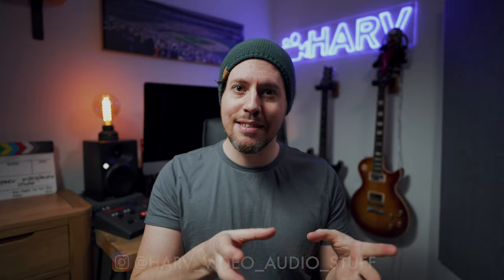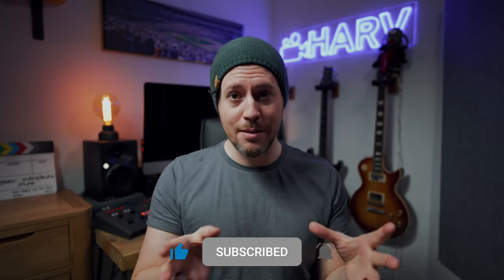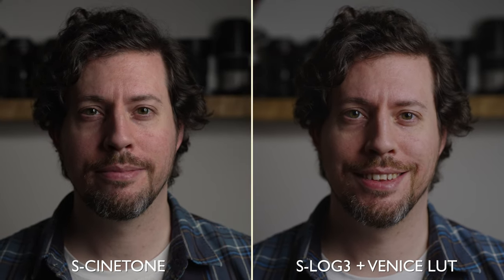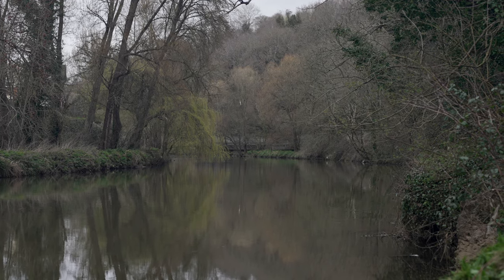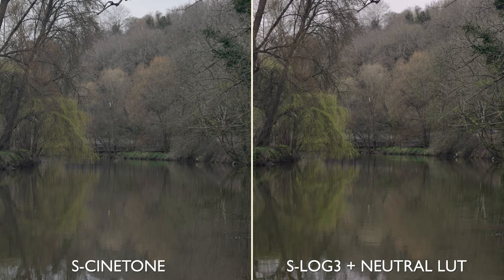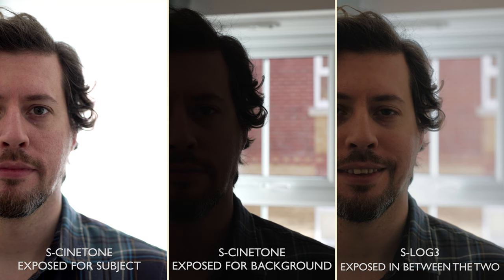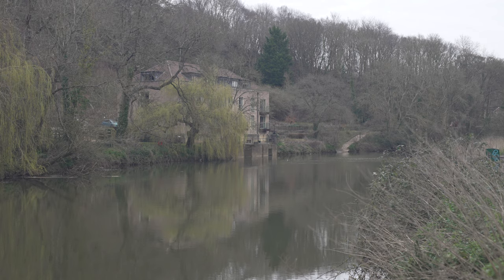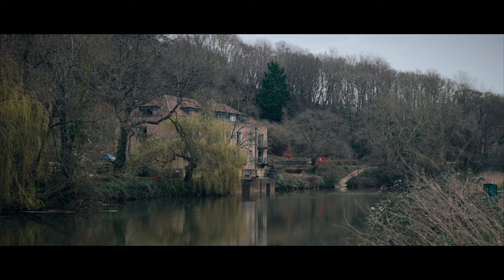S-Cinetone VS SLOG3 On The Sony a7S III | Dynamic Range, Skin Tones, Colour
In this video I take a closer look at Sony S-Cinetone to see how it compares with SLOG3 on the a7S III. I compare skin tones, dynamic range and colour accuracy. I hope you find it helpful!